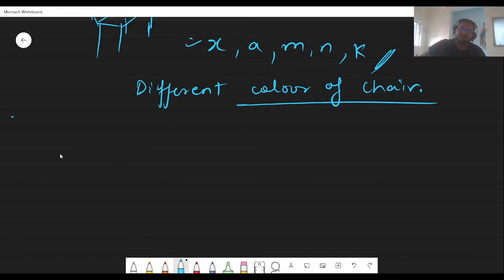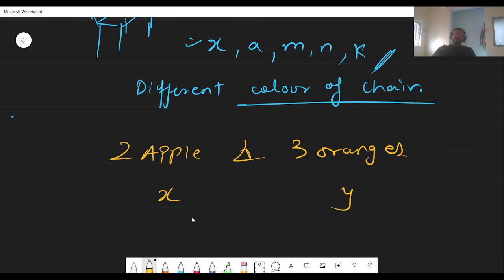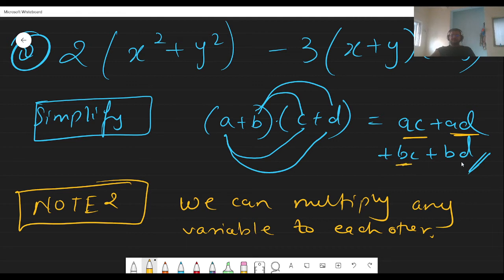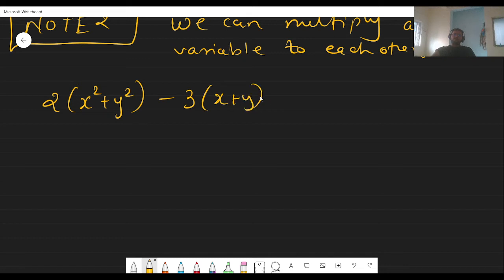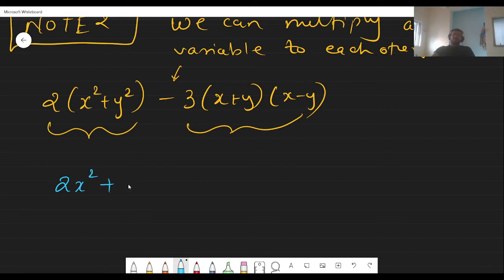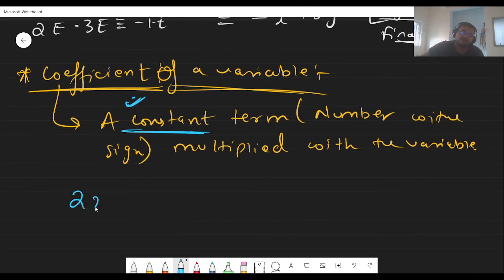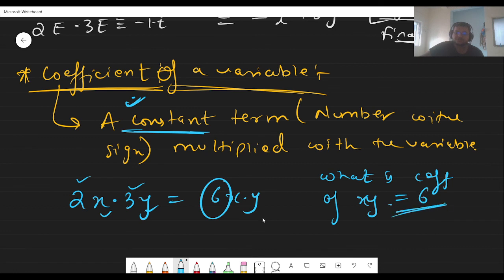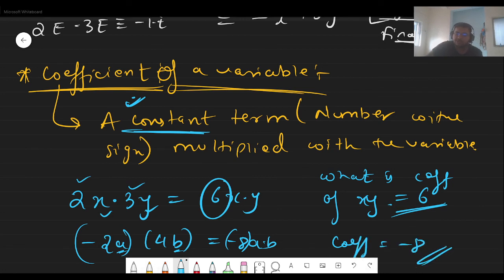Algebra | Target SAT Math | Algebra 1 | Part 3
Hi, I am Deep, a math wizard from India. I am here to share my knowledge of mathematics to the world and connect with lifetime learners.